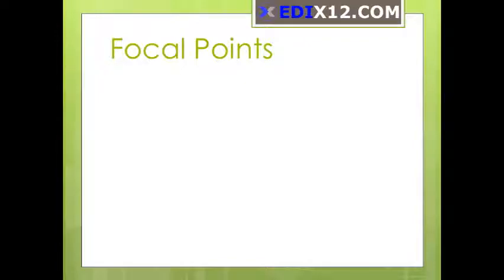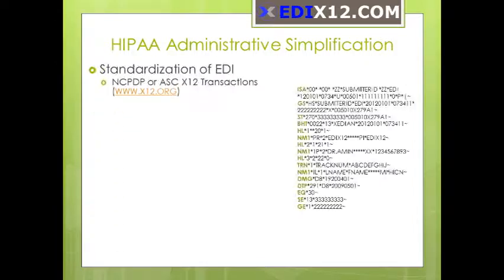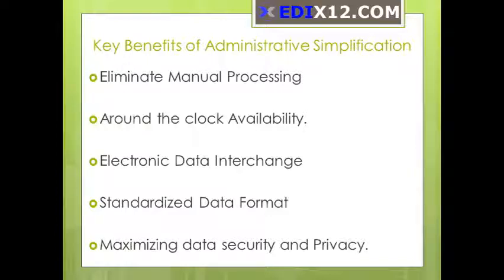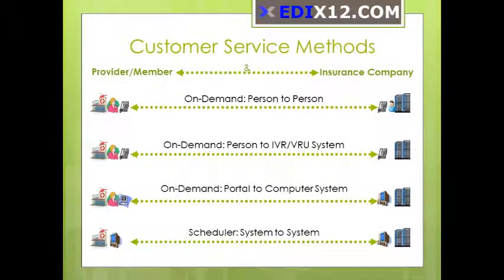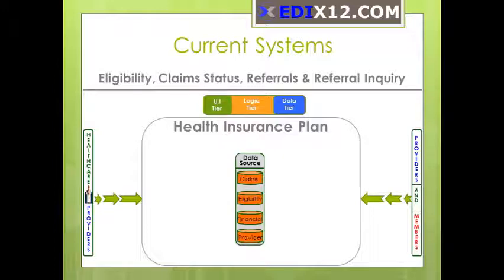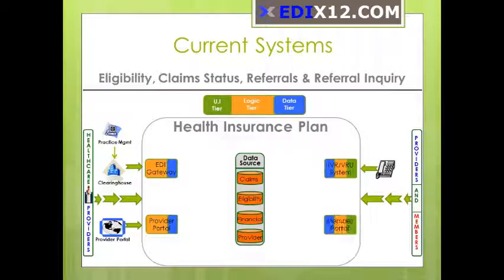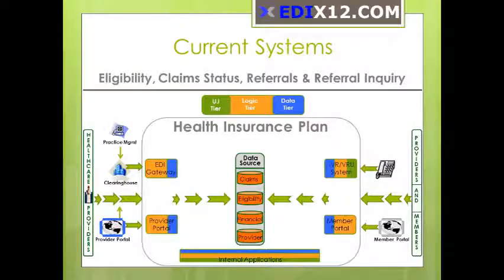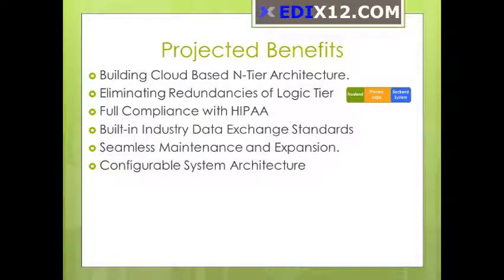Cloud Based Real-Time 2.1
Health Insurance Companies can process HIPAA Administrative Simplification Transactions using Real-Time 2.1